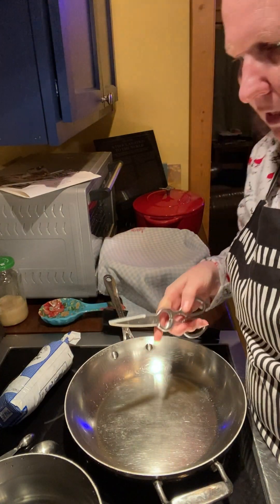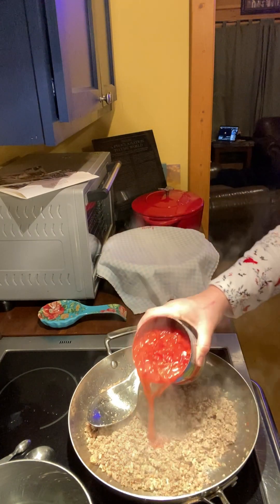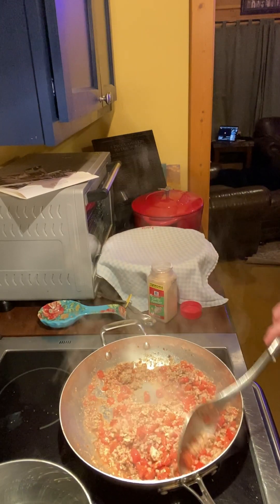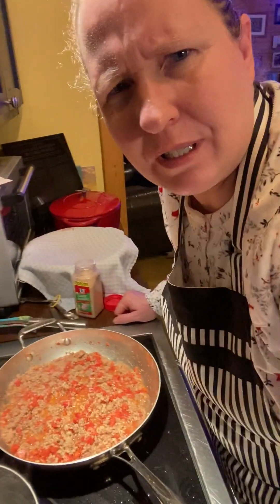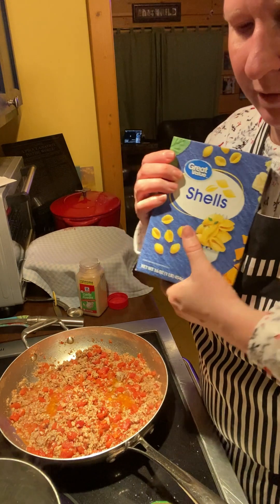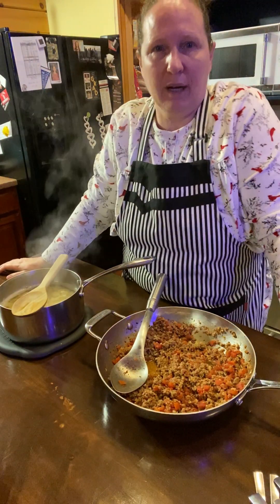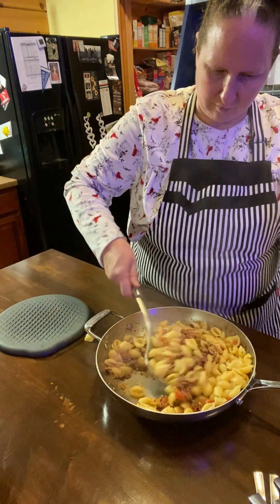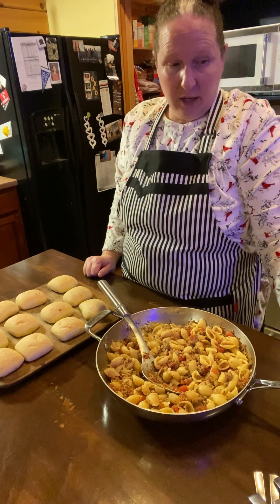Sausage and Pasta Dinner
Easy and quick dinner for your family any night!